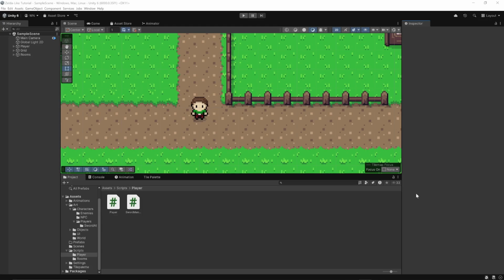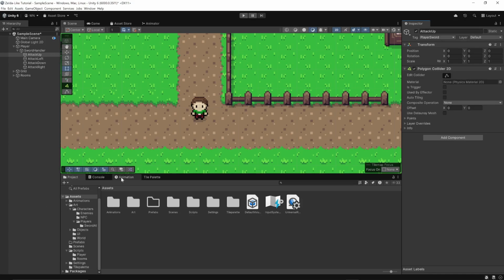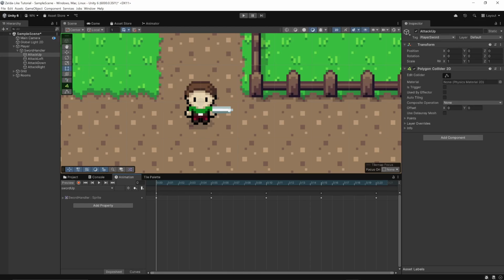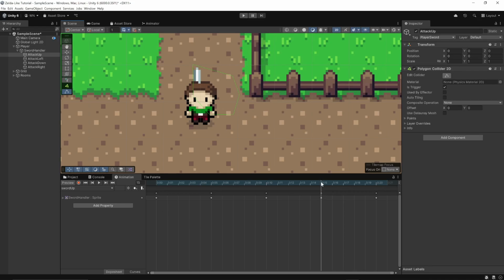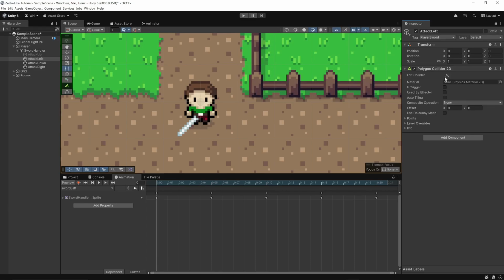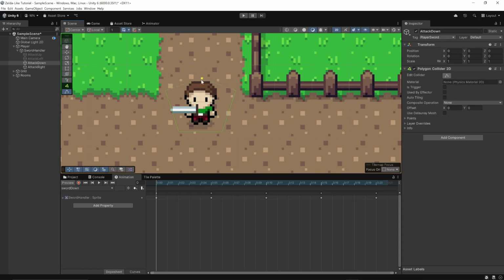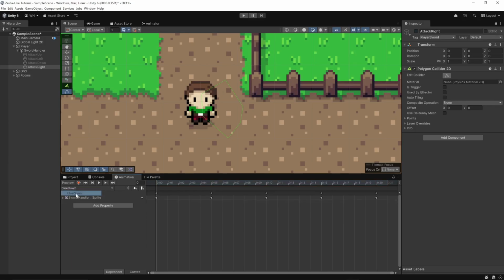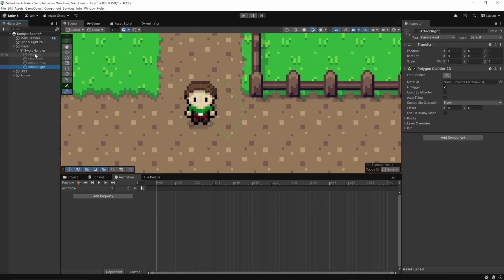Part 8 | Create a Zelda-Like Action RPG in Unity Tutorial - Sword Hit Box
Hello everyone! My name is Bill (Dacade) and I'm here to teach you the way I learned...through YouTube! In this video, we create hit boxes so that in the future, we can hit objects and enemies.